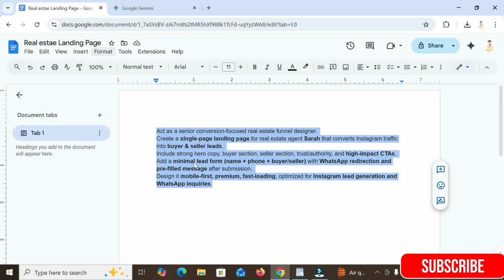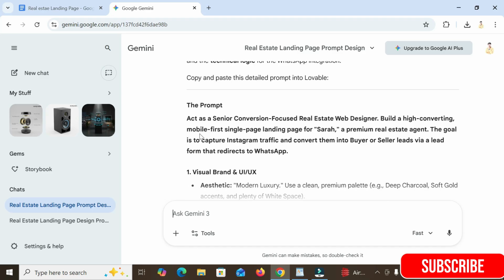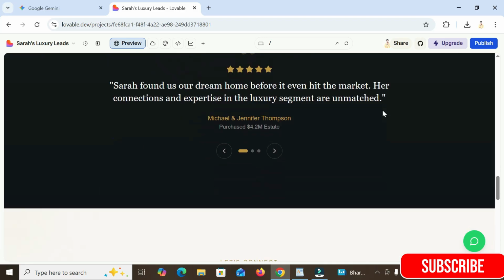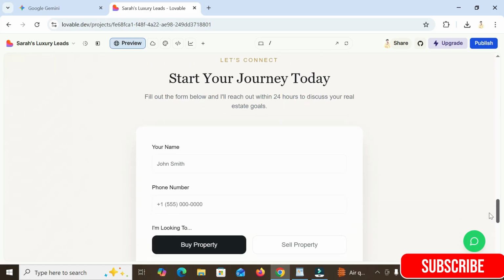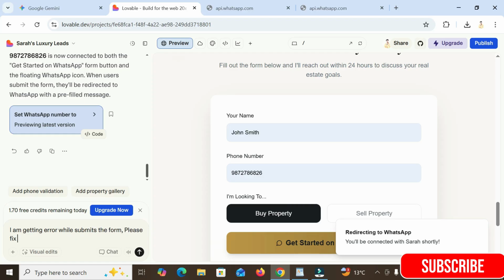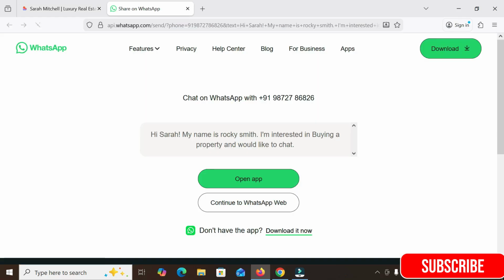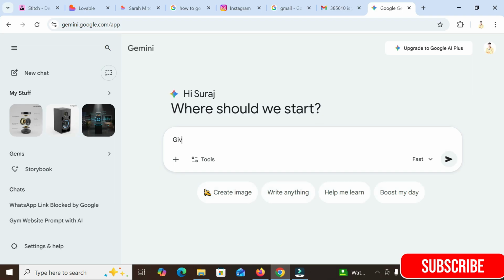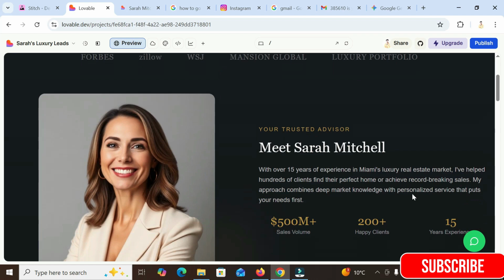Lovable AI Tutorial : Create And SELL AI websites In Minutes 😱 ( Gemini AI )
My $5,000 Landing Page Website Using AI (Lovable + Gemini + Instagram)

Most website developers and freelancers struggle to sell anything above $500.
 Not because their work is bad — but because they don’t have a system.
In this video, I break down my exact $5,000 landing page workflow using:
 🔹 Lovable AI to build high-converting local business landing pages
 🔹 Gemini AI to craft outreach messages business owners actually reply to
 🔹 Instagram to contact real estate agents and local businesses directly

You’ll learn:
 ✅ How I create a premium landing page designed to convert Instagram traffic
 ✅ The sales pitch that real estate agents can’t refuse
 ✅ How WhatsApp lead routing boosts response rates
 ✅ The outreach framework used by six-figure freelancers & agencies
 ✅ How developers can move from low-ticket work to high-ticket $5K projects

This is a real, repeatable system — not theory, not hype.
If you’re a web developer or freelancer who wants better clients, higher pricing, and predictable deals, watch this till the end.

👍 Like for more real freelancing systems
 💬 Comment “SYSTEM” and I’ll share the exact prompts